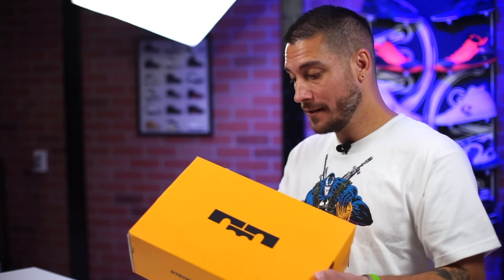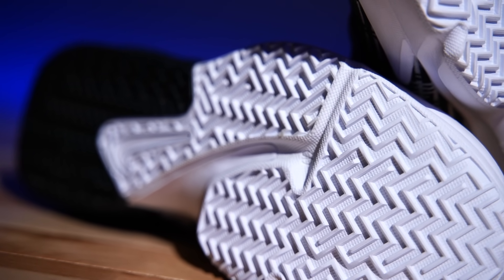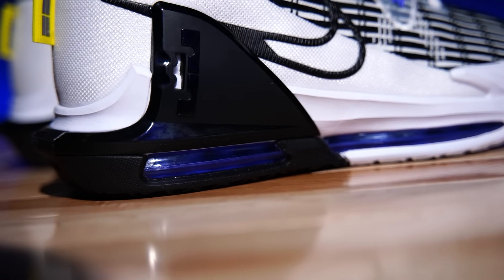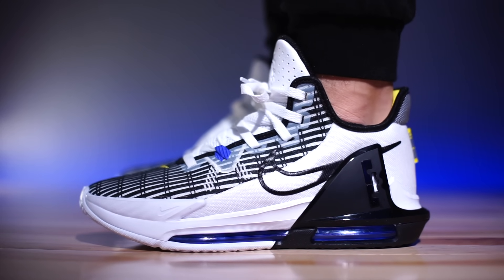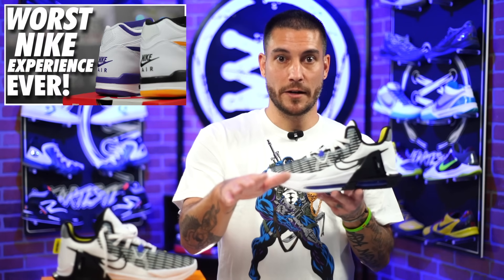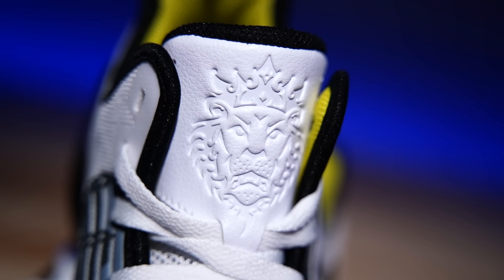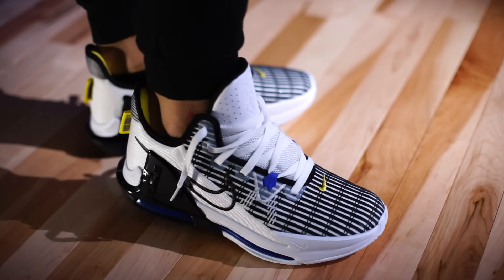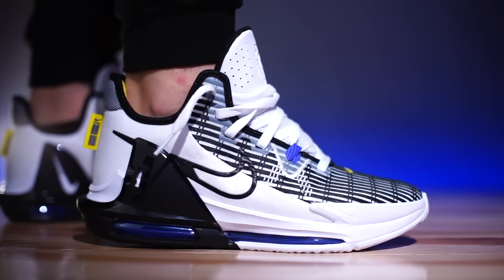Nike LeBron Witness 6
Hey Guys! Today we take a detailed look at the Nike LeBron Witness 6 sneaker.